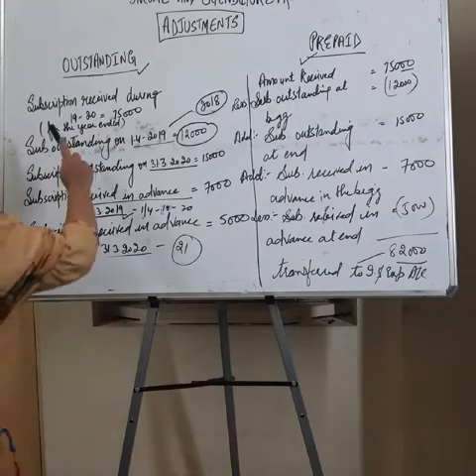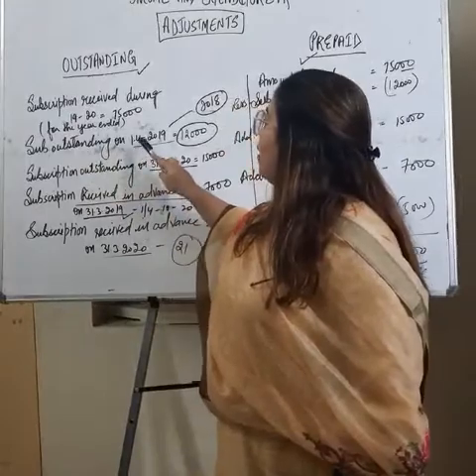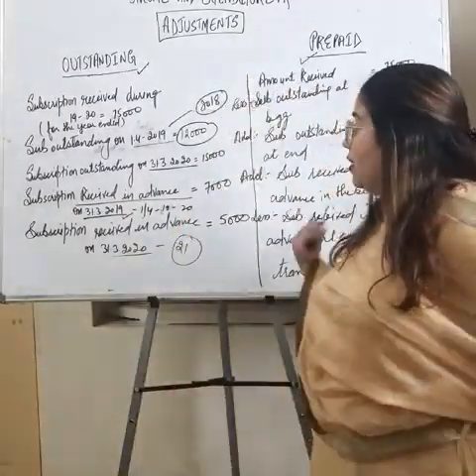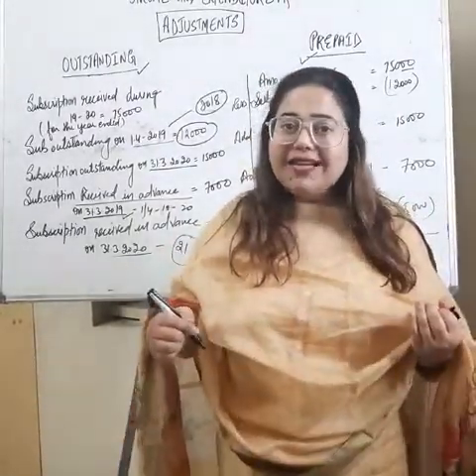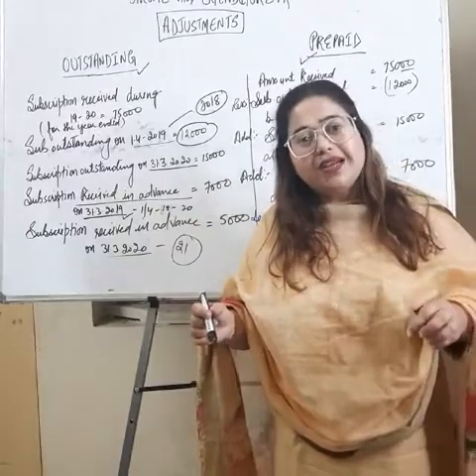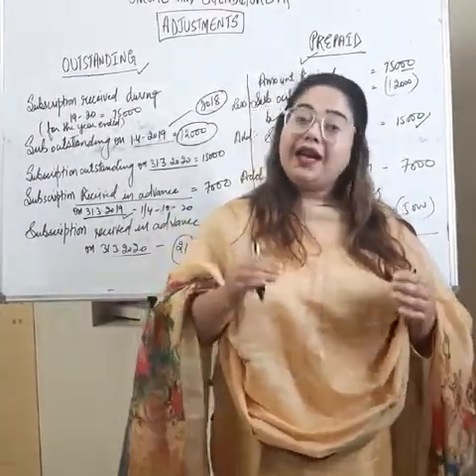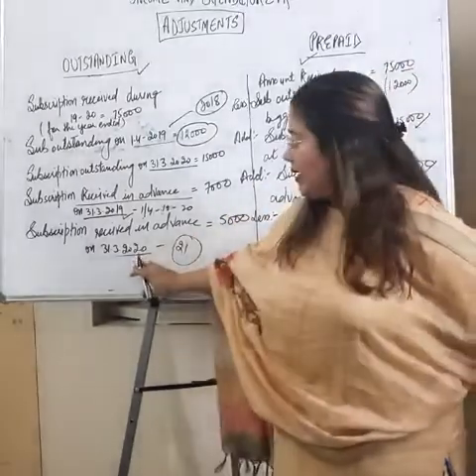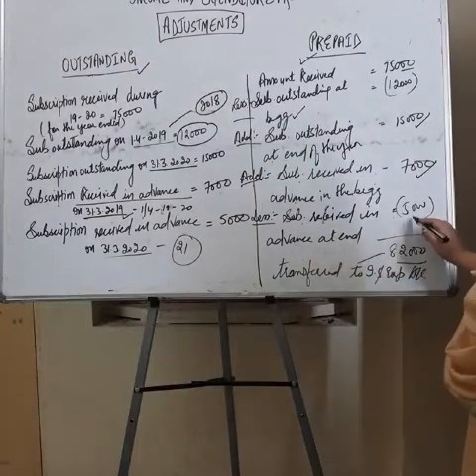Ms.Reecha Gumber | Class:-12 Commerce | Subject:-Accountancy | Chapter:- 1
Ms.Reecha Gumber | Class:-12 Commerce | Subject:-Accountancy | Chapter:- 1 (Not For Profit Organizations) | Topic:- Adjutments in Income and ExpenditureA/c